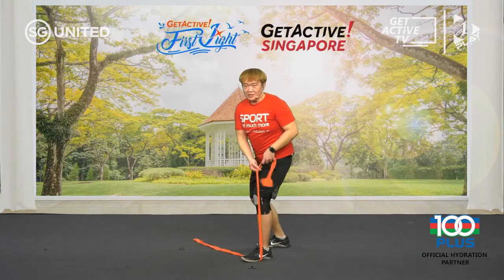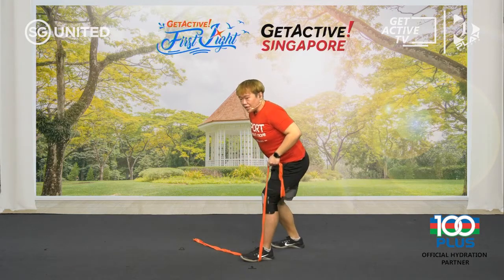Get Active! First Light! [EP 56] | Resistance Band Upper-Body Exercise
Join Kelvin, Fitness Trainer, for another great upper-body workout using a resistance band! You can also use weights or water bottles as a substitute for a band. Enjoy the programme!

Warm-Up Exercises - [45s per exercise]
1) Head Rotation
2) Shoulder Stretch
3) Shoulder Rotation
4) Chest Stretch
5) Side Body Bend
6) Body Twist

Workout - [10 reps per exercise, 20s rest]
1) Bicep Curl
2) Overhead Tricep Extension
3) Lateral Raise
4) Upright Row
5) Tricep Kickback
6) Shoulder Press
7) Arm Bend Over Row
8) Deadlift
9) Delt Fly
10) Chest Press
11) Mini Band Pull Apart
12) Low Row
13) Shoulder Shrug
14) Side Body Raise

Cool Down Exercises - [10s per exercise]
1) Arm Cross
2) Tricep Stretch
3) Shoulder Rotation
4) Chest Stretch
5) Arm Raise
6) Back Row
7) Rip Bent
8) Body Rotation

For more exercise resources for Masters and Seniors, visit go.gov.sg/activemasters